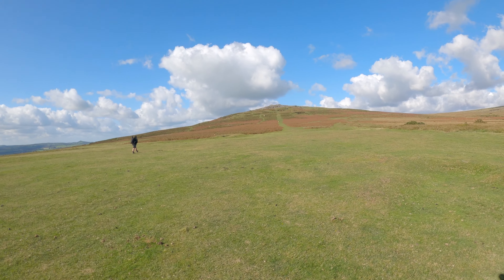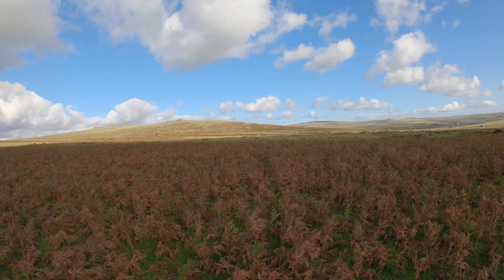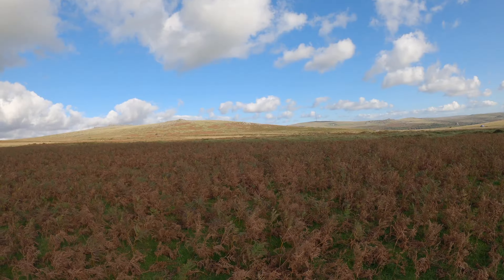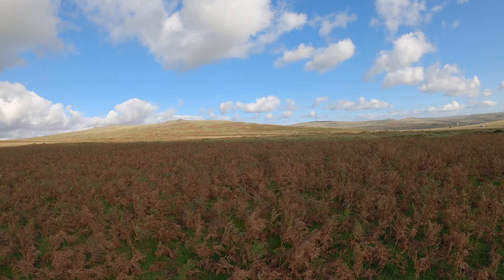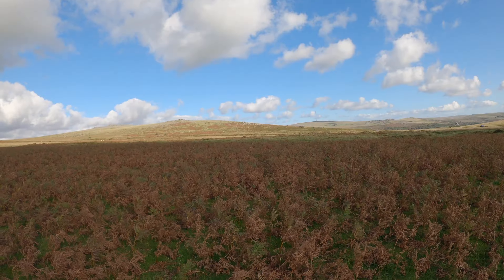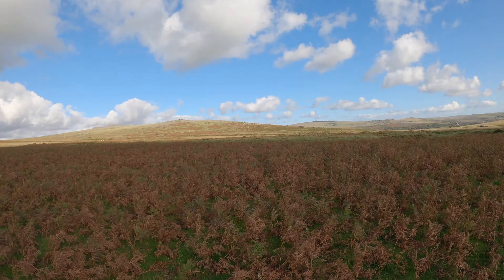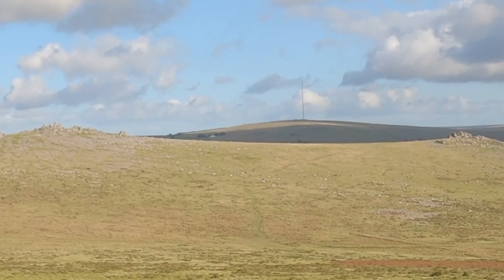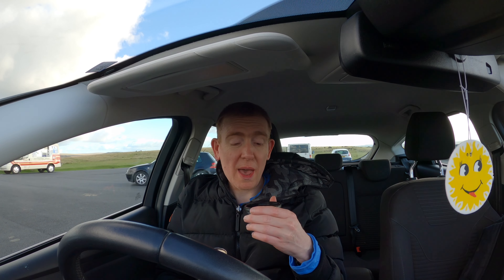Hiking Dartmoor National Park - COX TOR (You won't believe this wind!) #39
Hiking Dartmoor National Park - COX TOR (You won't believe this wind!)

THIS is what its like on the TOP of a Tor on Dartmoor!

I've just arrived, I'm on Dartmoor at Cox Tor. They say it's a 35 minute walk but will probably be longer than that as I'll stop and get pictures and videos along the way...

0:00 Intro
0:49 Setting Off
1:52 Half way up
2:55 It' so windy up here!
3:25 Final ascent
4:27 Almost blown off!
6:23 Reaching the top
8:36 Outro

On 1,000 subs we will book a flight to a different country and make a vlog!